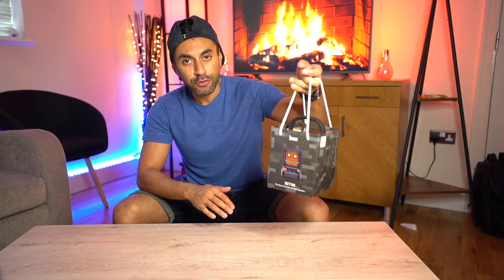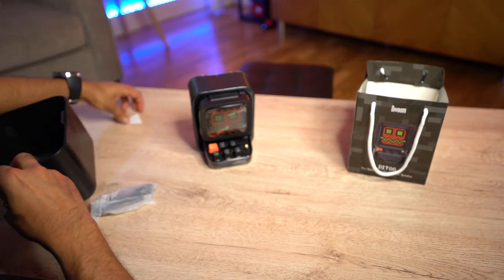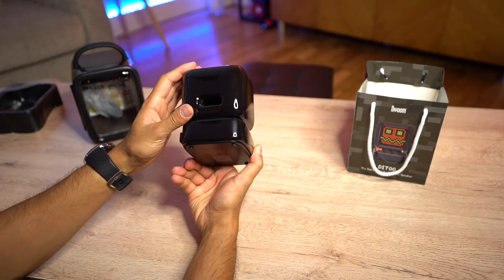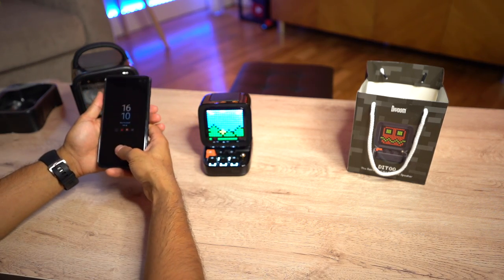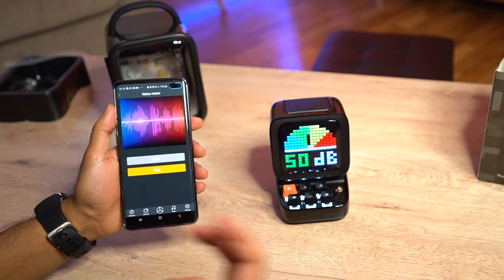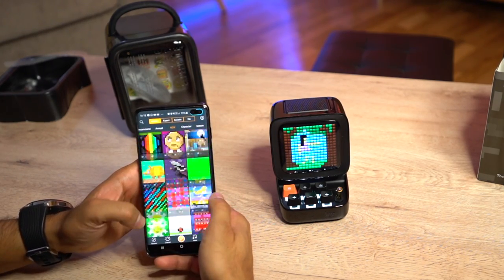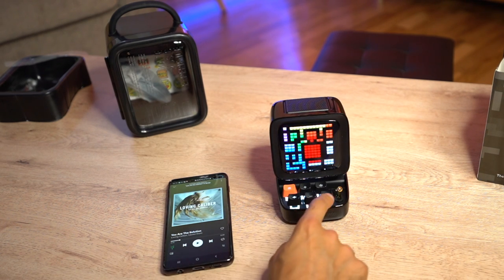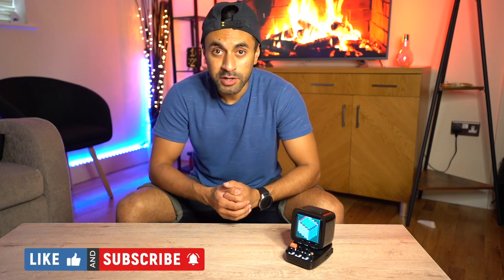Powerful Little Retro Speaker - Divoom Ditoo Review!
**Fundraising now complete!**

The best desktop companion combines retro style with pixel art, allows you to display personality! Ditoo is a product with a fusion design concept between vintage PC and classic arcade machine.

Underneath its retro appearance, Ditoo is a well-tuned Bluetooth speaker, a customizable smart alarm, and a platform for the pixel art enthusiasts to rejoice.